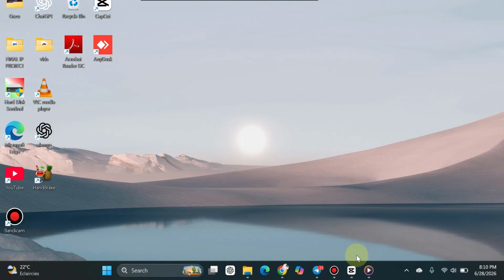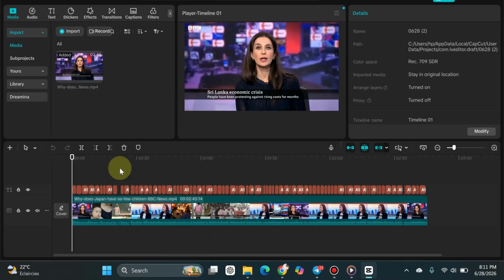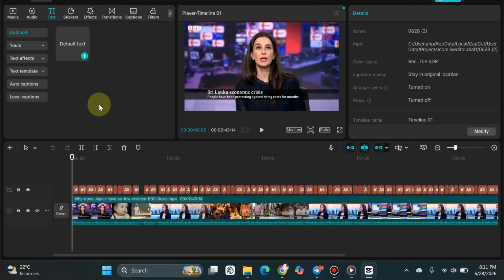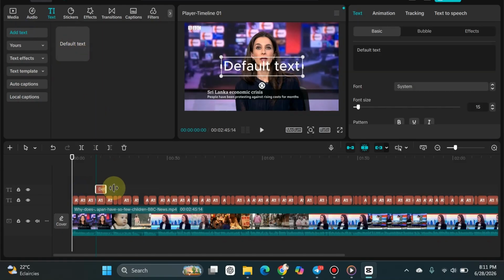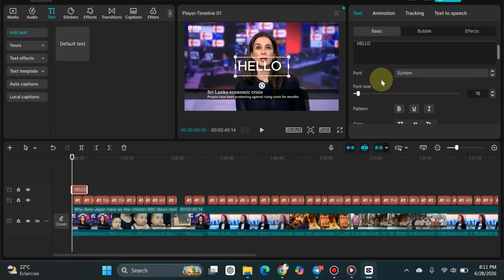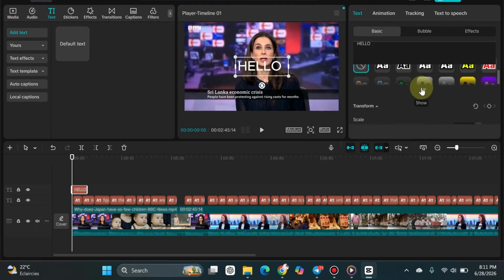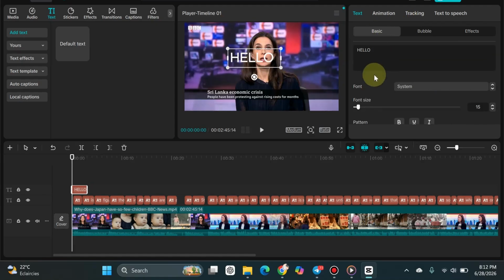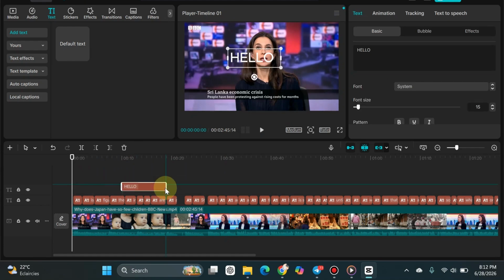How To Add Text In Capcut On Pc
Learn how to add text in CapCut on PC with this easy step-by-step tutorial! In this video, you'll discover how to insert text, customize fonts, change colors, adjust timing, and animate text to make your videos look more professional.

This guide is perfect for beginners using CapCut on Windows or Mac to create YouTube videos, TikTok edits, Instagram Reels, and more.

* How to choose fonts and styles
* How to change text color and size
* How to position and animate text
* How to adjust text duration on timeline